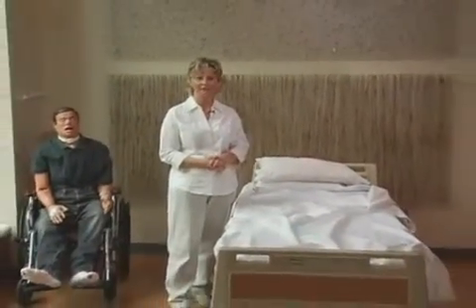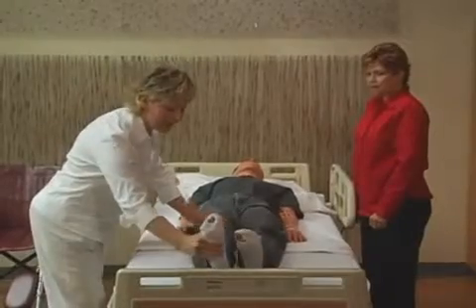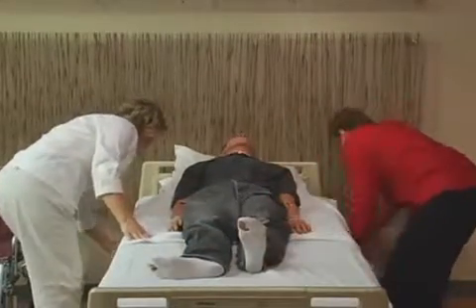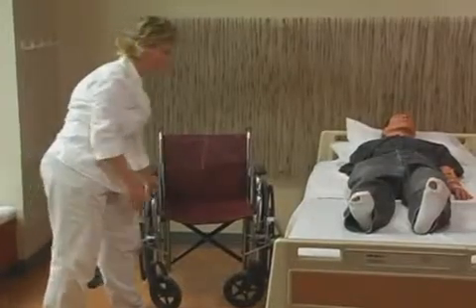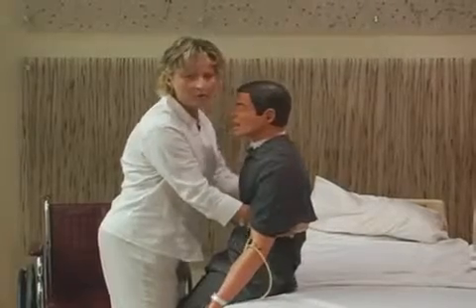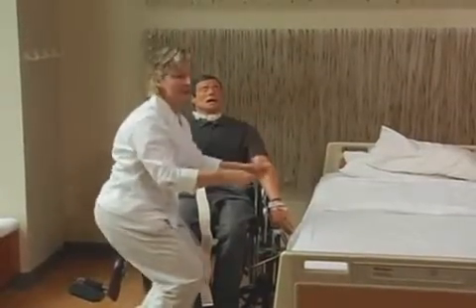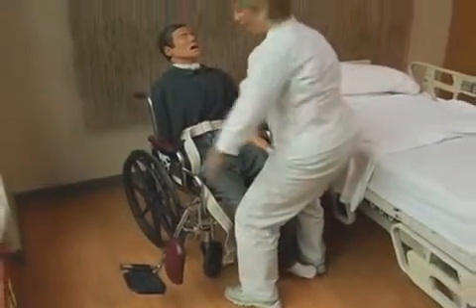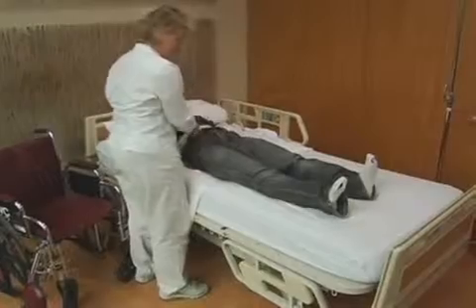Safe Transfer Techniques_bed up_down